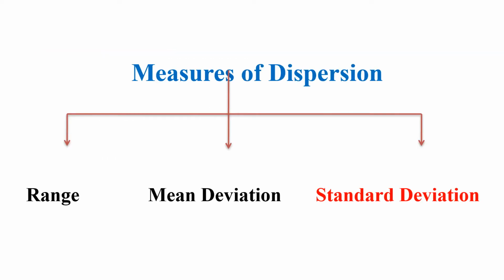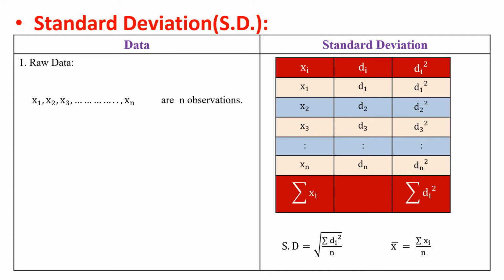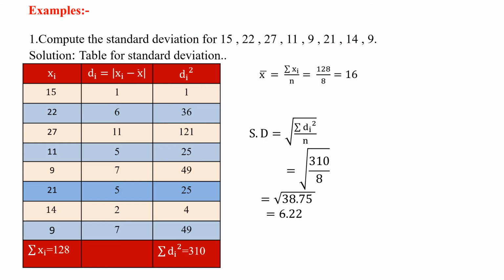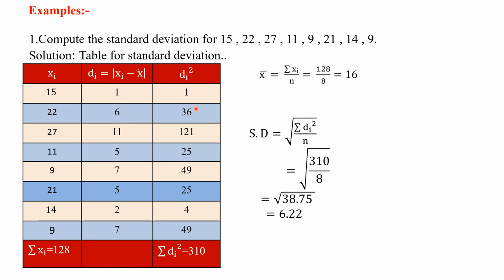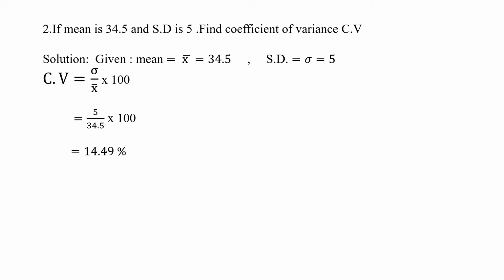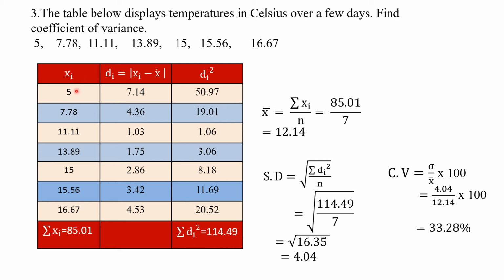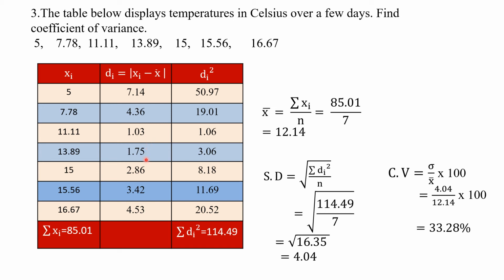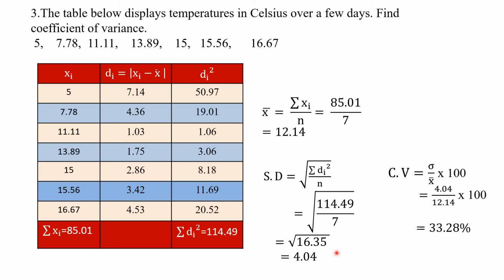S D raw data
This video explains calculation of standard deviation and coefficient of variance for raw data